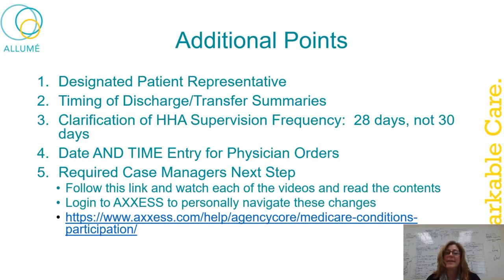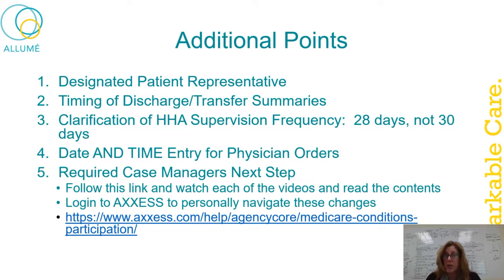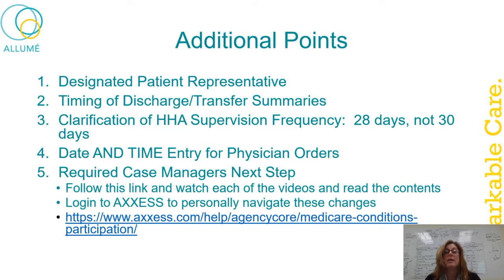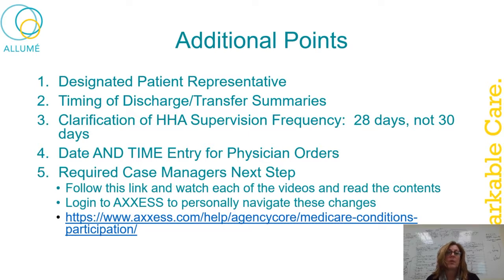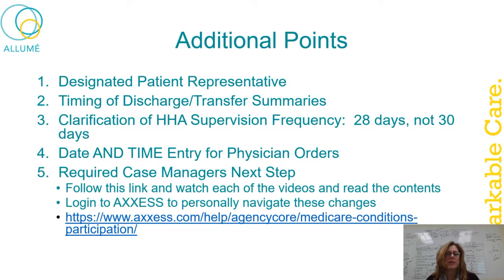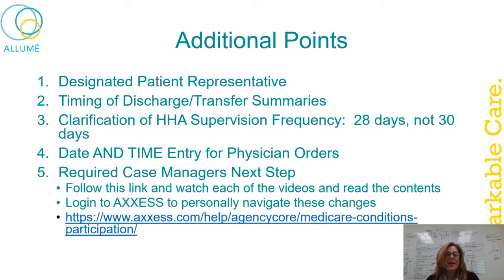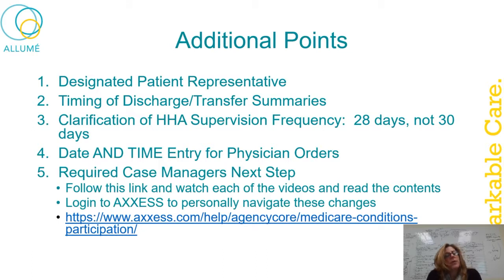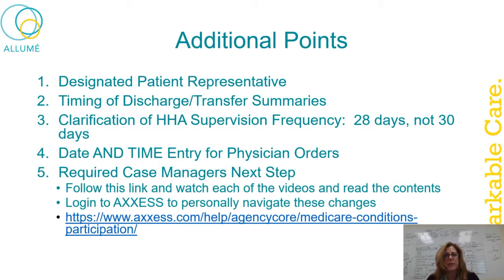Medicare Conditions of Participation Training Effective Jan 13 2017